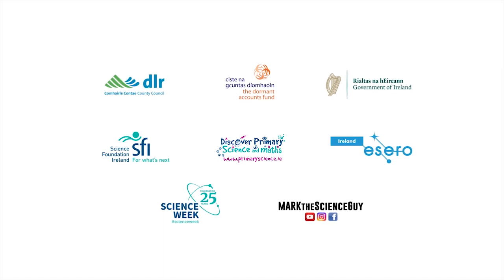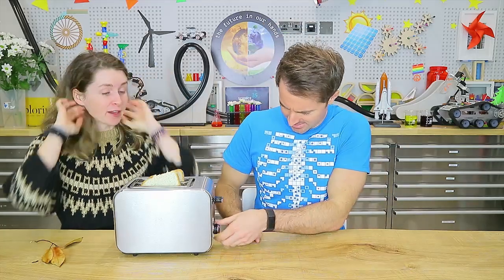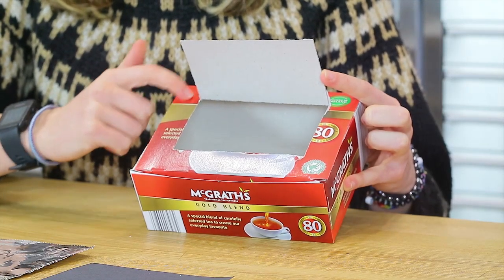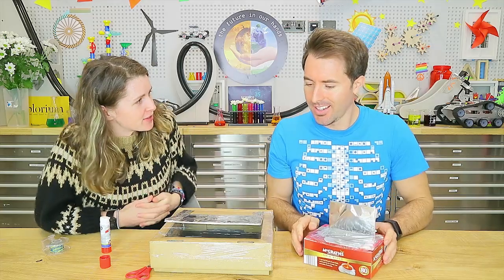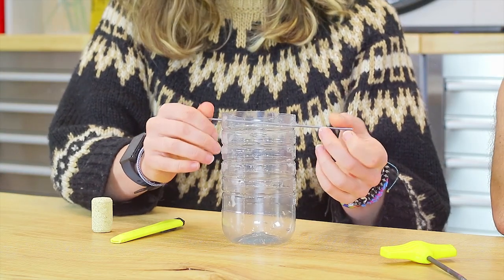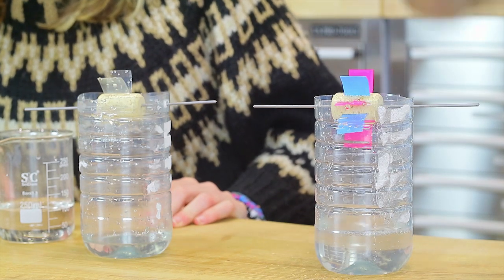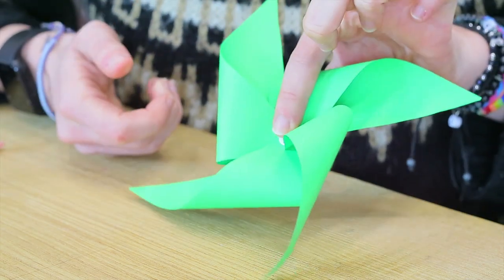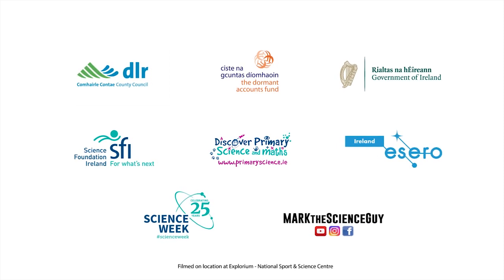The Power of Nature! dlr Libraries STEAM Lab Series - Renewable Energy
Welcome to dlr Libraries STEAM Lab Series!

Join Mark and Ali as they investigate lots of different types of renewable energy and learn how they are better for the planet! Build a windmill, a waterwheel and even a solar oven!

Definition:
Renewable Energy - Energy from a source that is not depleted when used, such as wind or solar power.

Videos provide a more engaging sensory experience than print materials alone.  These videos are designed to tie-in with the Discover Primary Science and Maths Programme (DPSM), part of Science Foundation Ireland’s Education and Public Engagement Programme, which aims to increase interest in science, technology, engineering and mathematics (STEM) among students, teachers and members of the public.

DPSM Investigations used:
Make your own windmill
How to build a water wheel (from Airfield House and Farm)
Solar energy